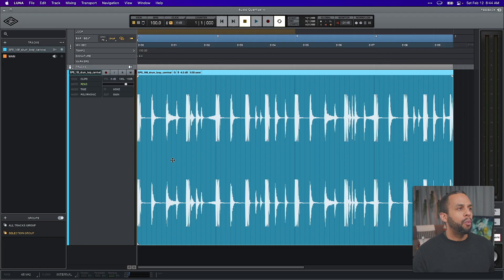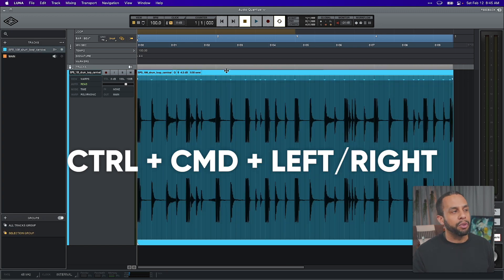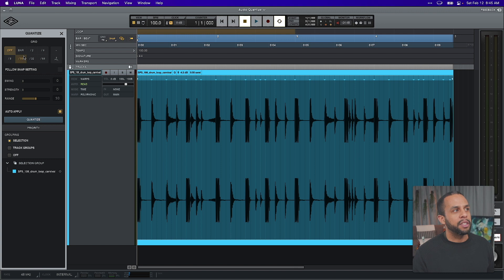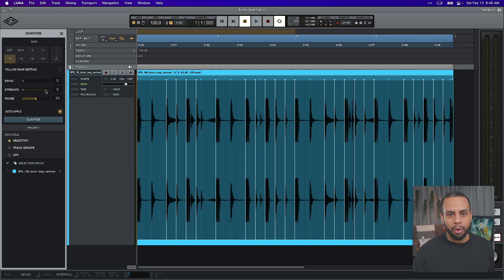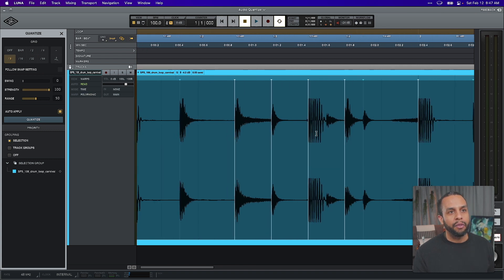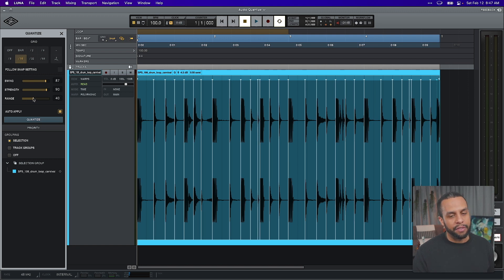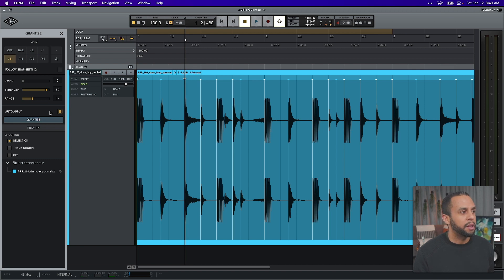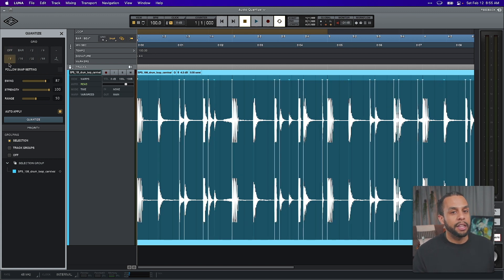Audio Quantize Basics in LUNA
In this video, we go over the basic settings with audio quantization with Universal Audio's LUNA. With this, you will learn about the settings, how it interacts with WARP settings, and an overview of track priority.

Timeline:
0:00 - Intro
0:25 - How to quantize a clip
0:38 - Why Warp view should be open
1:13 - Quantization settings
3:35 - Settings do not compound
4:23 - Priority overview
5:43 - Quantization & Warp Mode Demo
7:39 - Outro

Social: @musicbydarcy